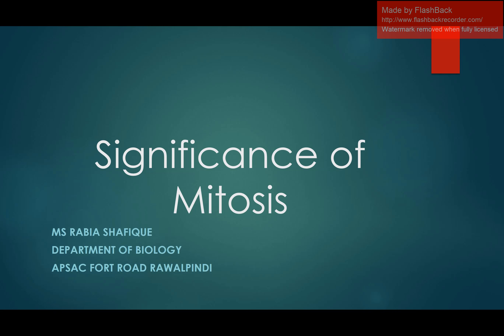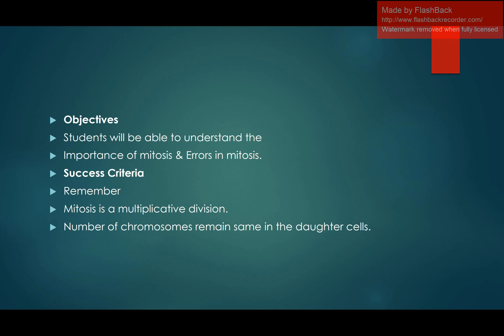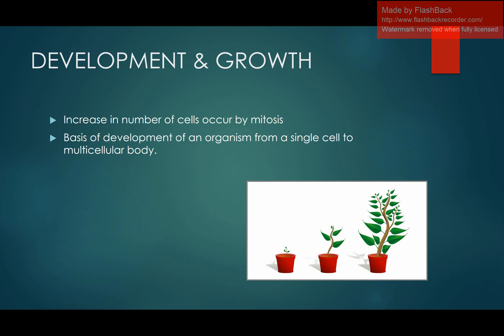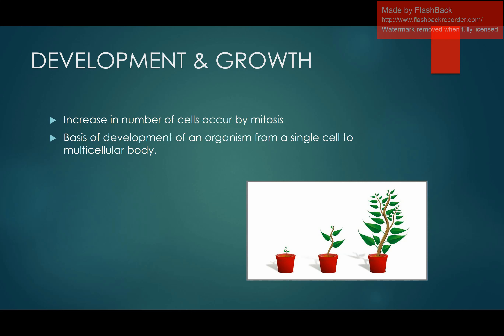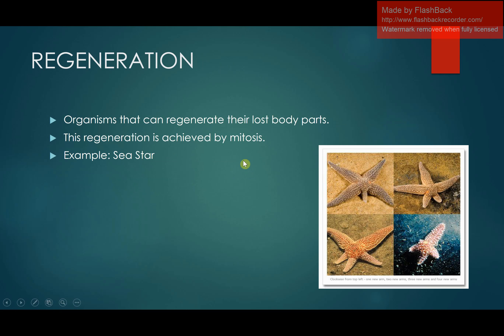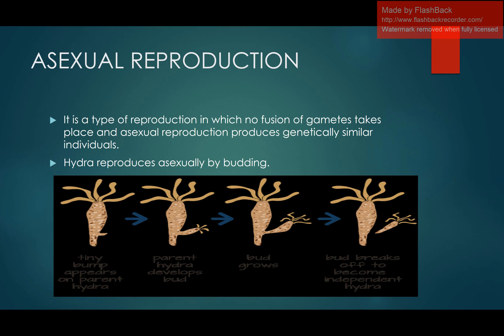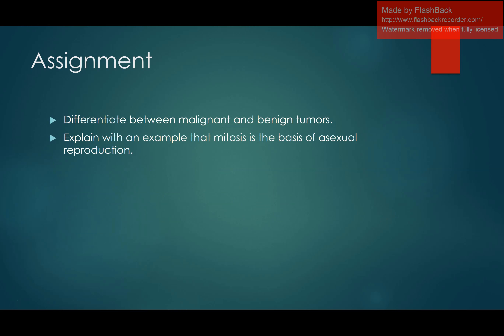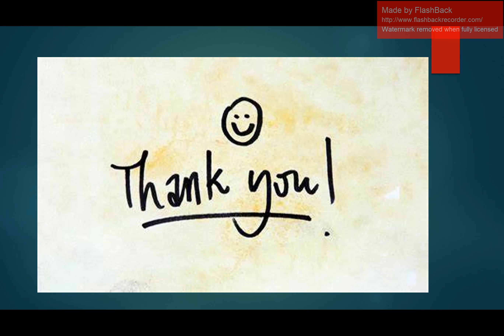Biology || Class 9 || OSM by Rabia Shafique APSACS Fort Road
In this video you will learn about significance of mitosis.